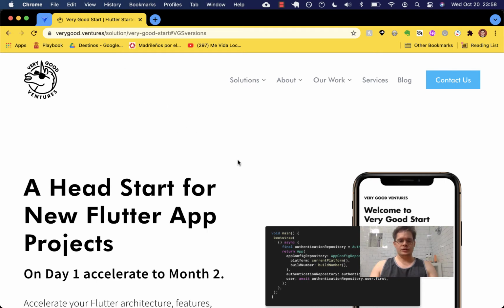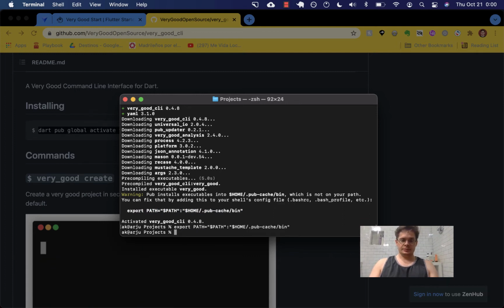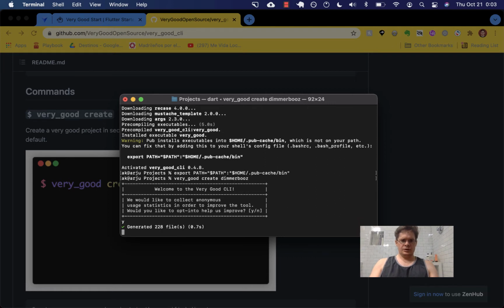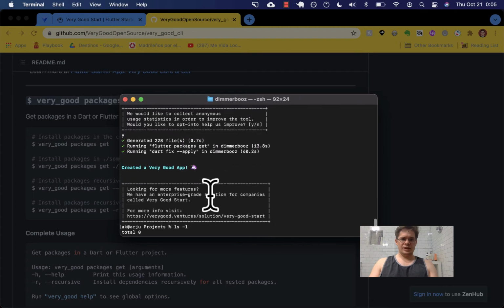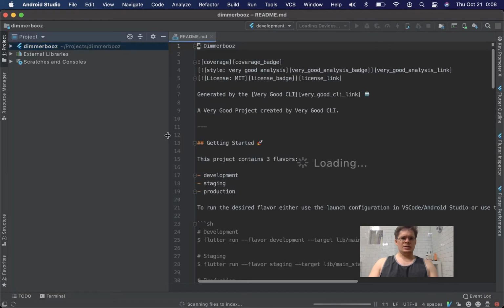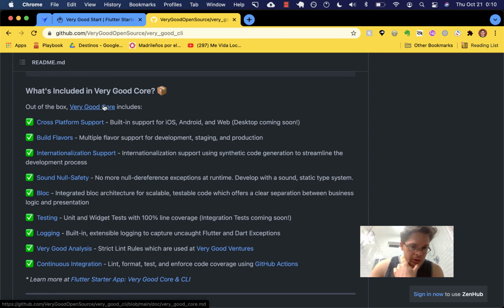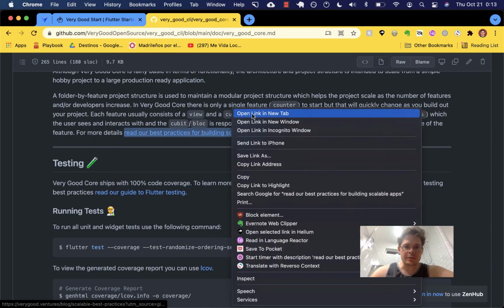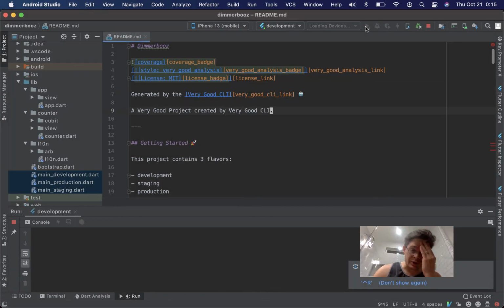Live Coding - Setting up very_good_cli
In this video, I set up very_good_cli for the first time.